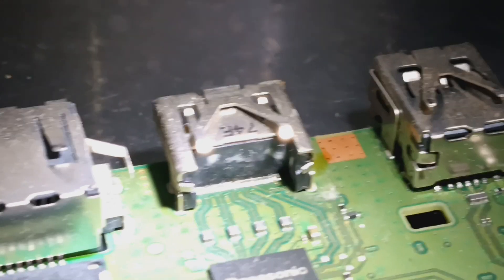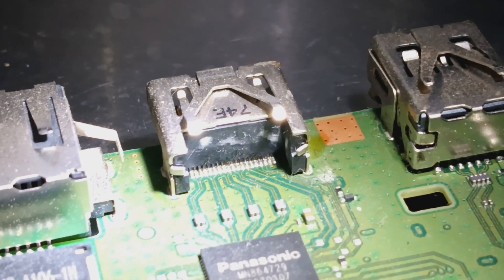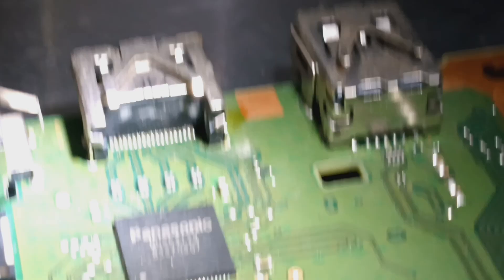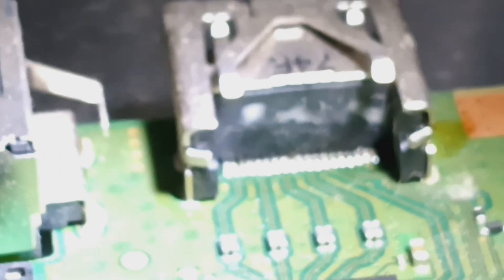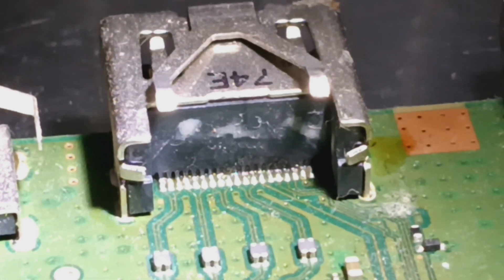Importance of Choosing the Right Repair Shop - PS4 Slim HDMI Port Replacement & Refurbish (1311)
PS4 Slim HDMI Port Replacement & Refurbish (1311)CA Electronics Repair License #93621

Business Hours:
Monday - Saturday
12 PM - 7 PM (PST)